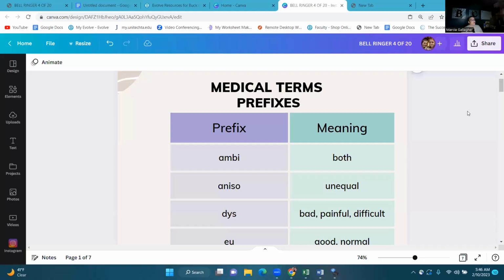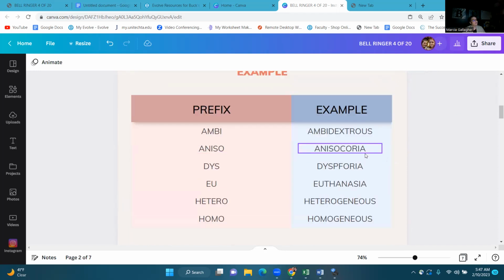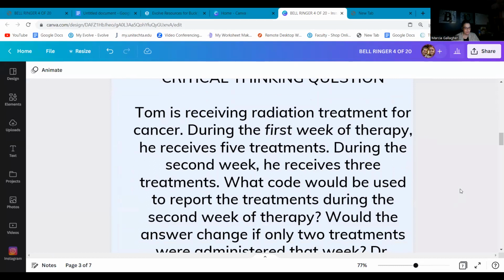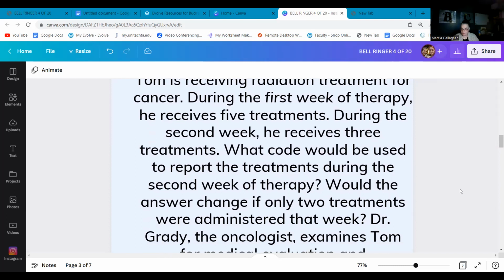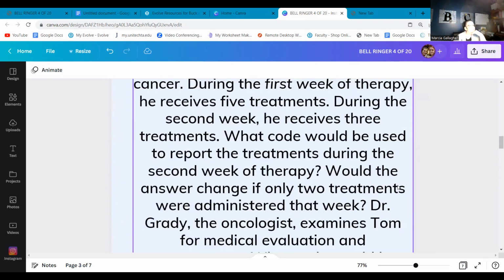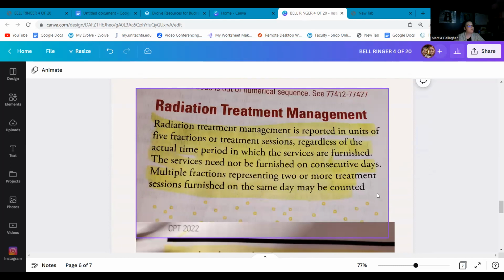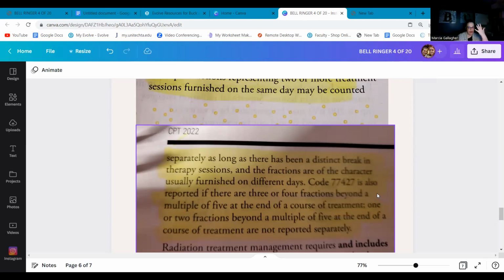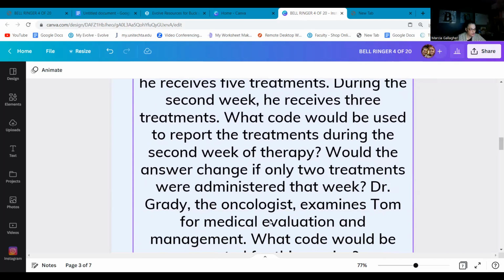5 min vid 2/13